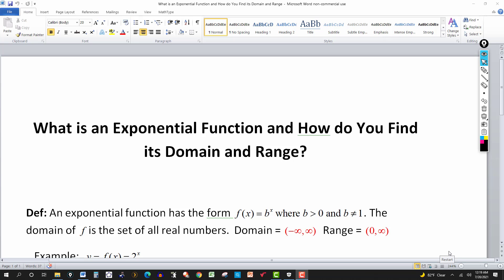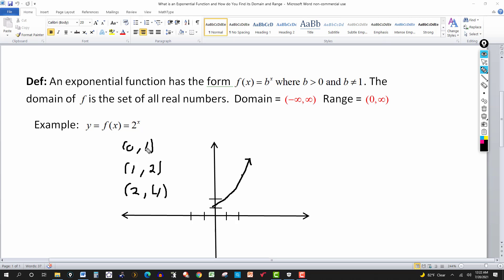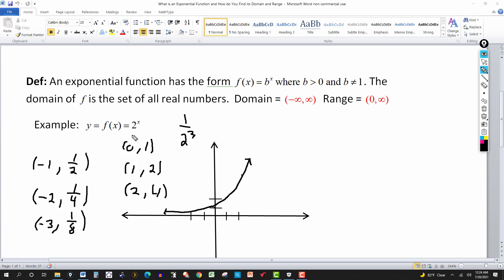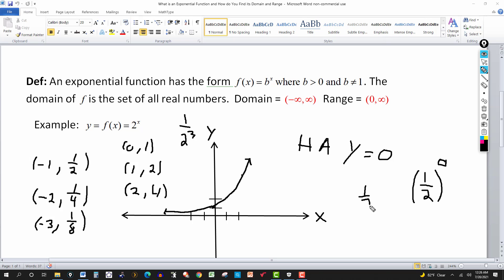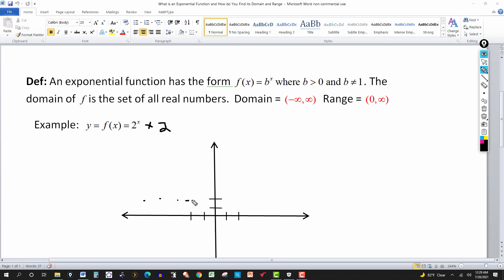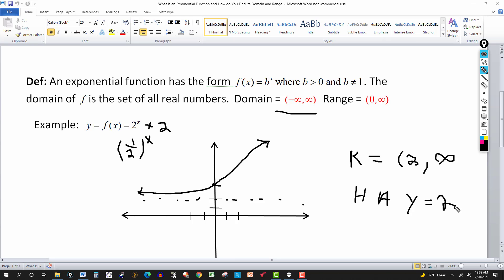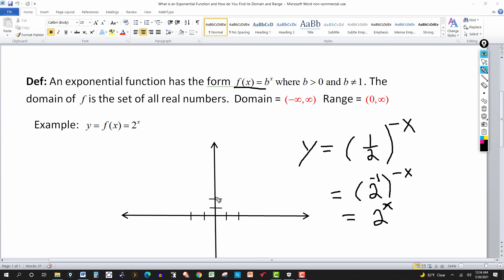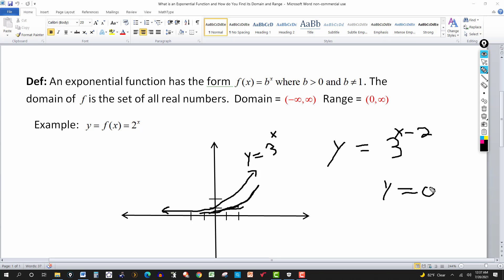What is an Exponential Function and How do You Find its Domain and Range?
In this video, we look at the typical exponential function.  We examine the graph, domain, range and properties.